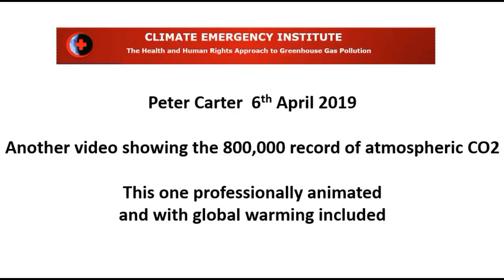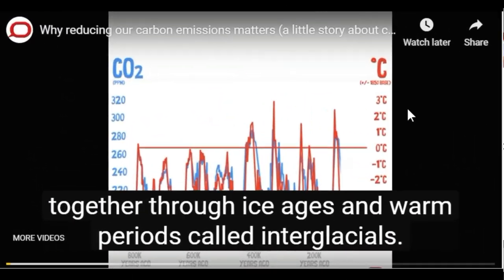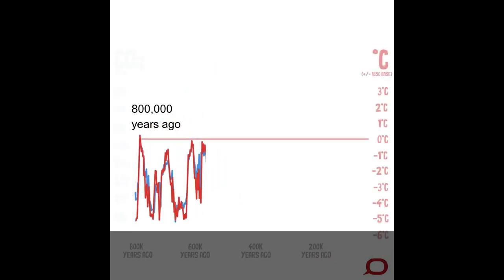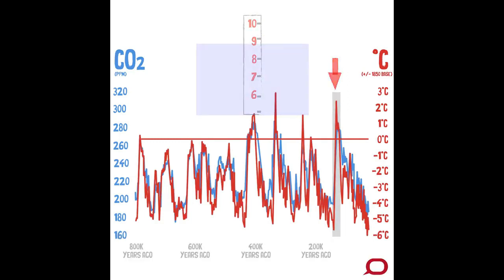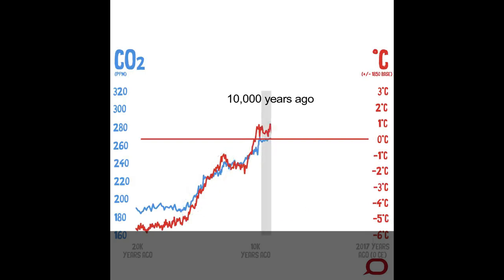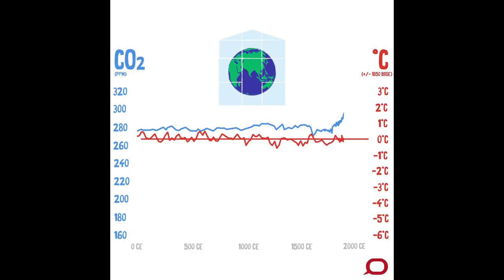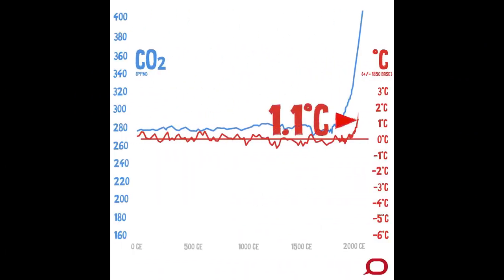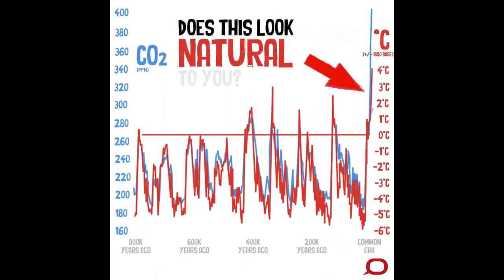800,000 yrs of CO2 and temperature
Professional animation of 800,000 year ice core record of atmospheric CO2 and temperature, updated to the present April 2019.